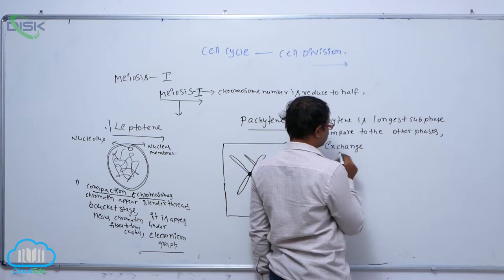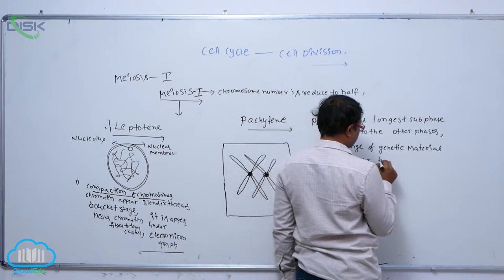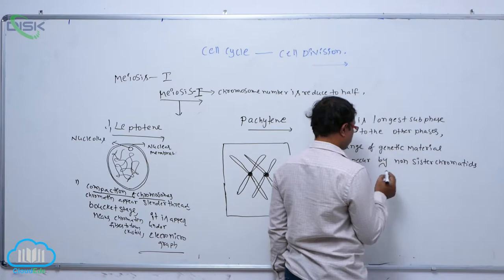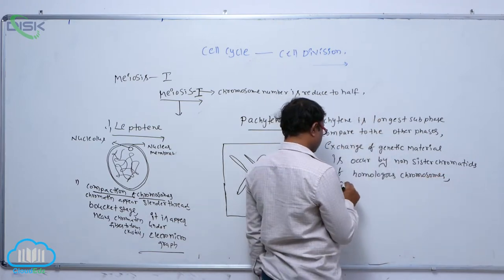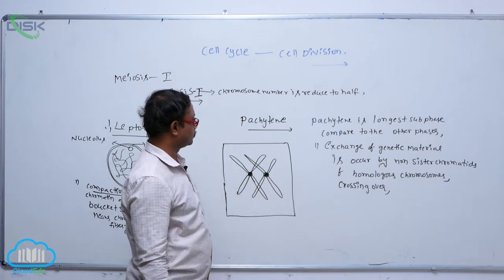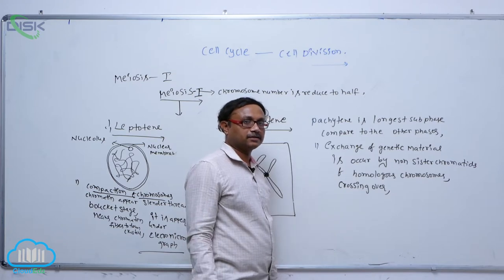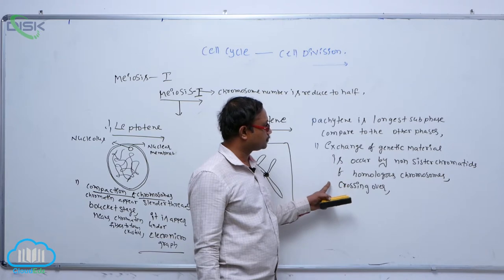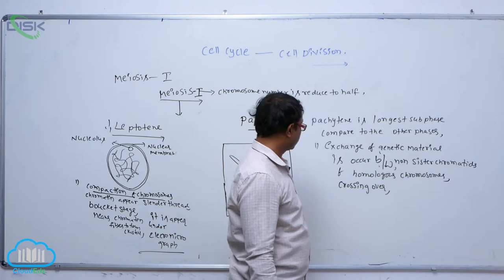Meiosis & Significance of Meiosis || Pachytene stg || Disk Telangana